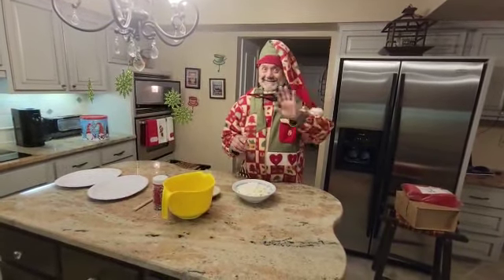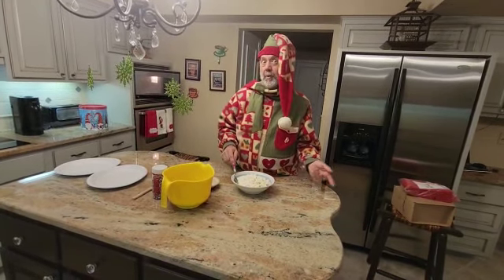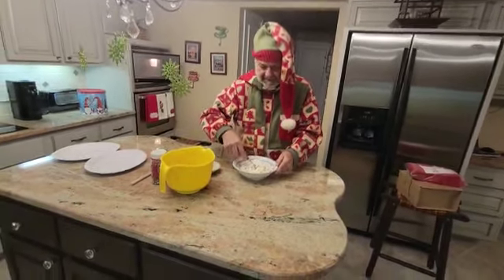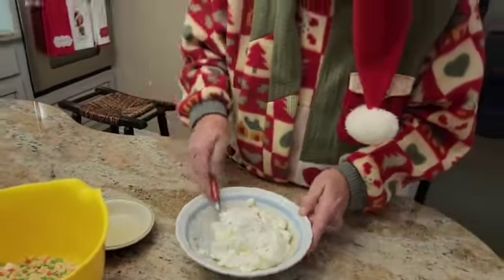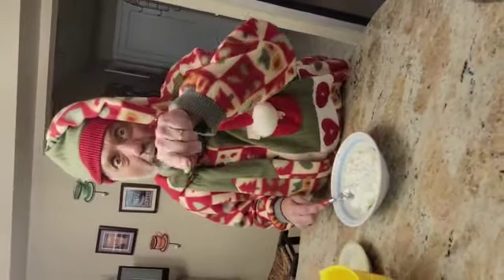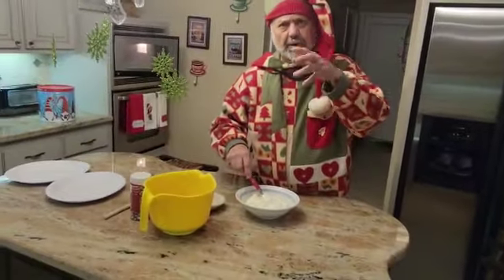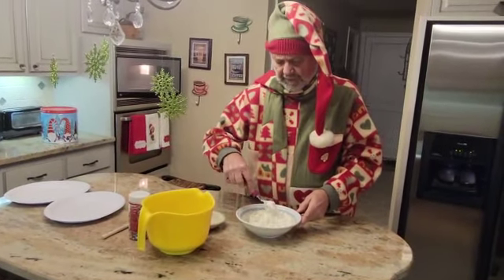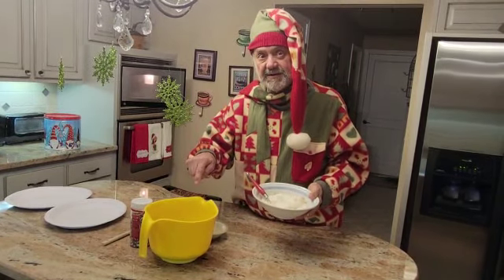Big Elf on the Shelf Part 2 of 4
Video from Steve Vrnak